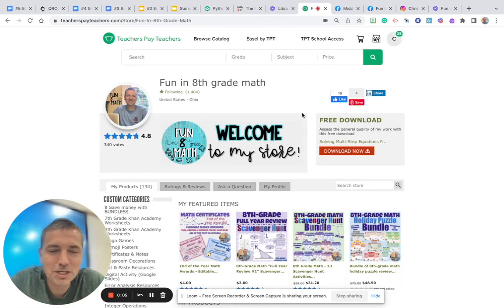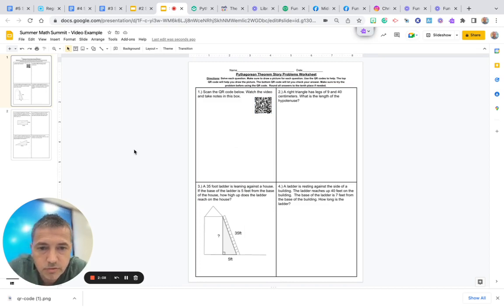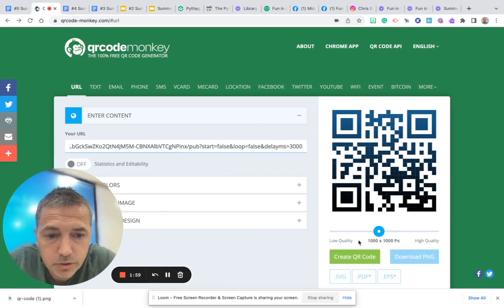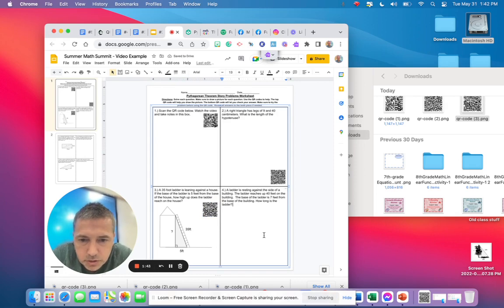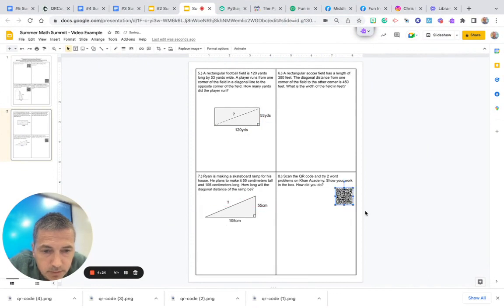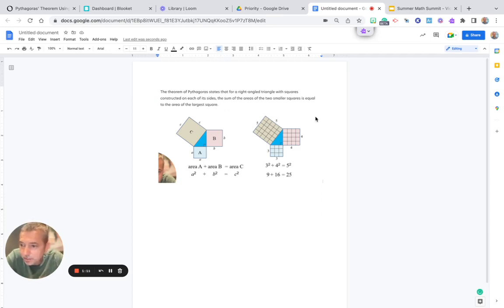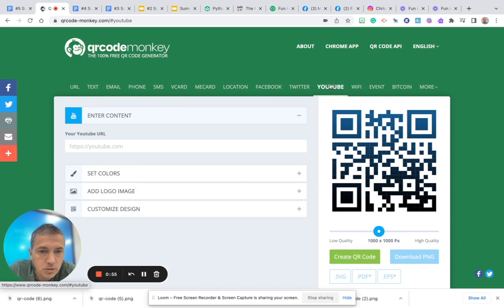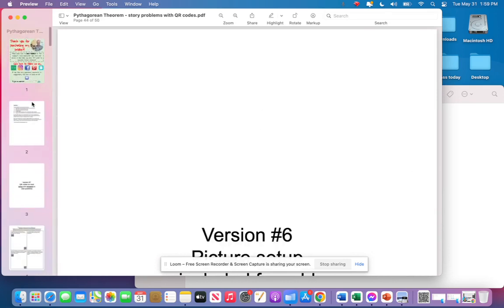Chris Brady video